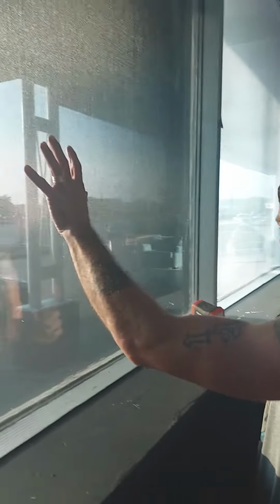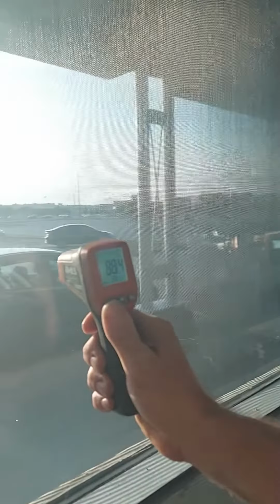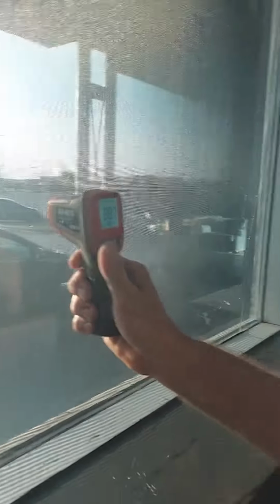Reality of Wrestling getting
full video of the install at Reality of Wrestling. Without Solar Screen and the change with them! They work...guaranteed!